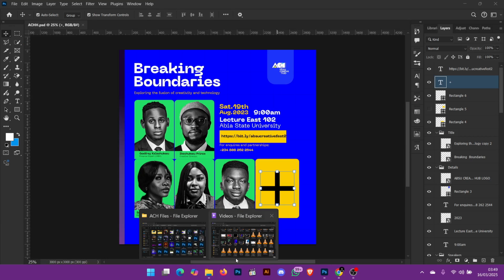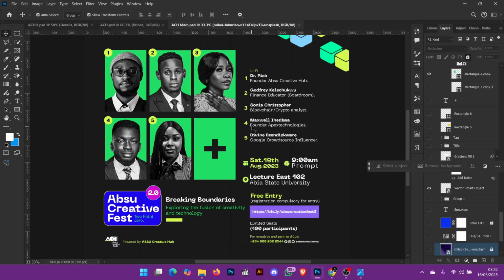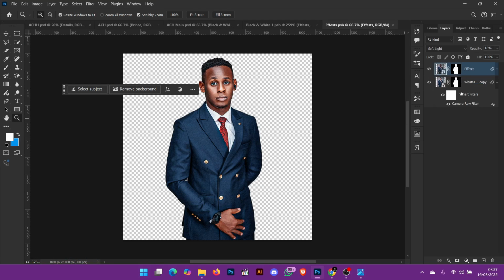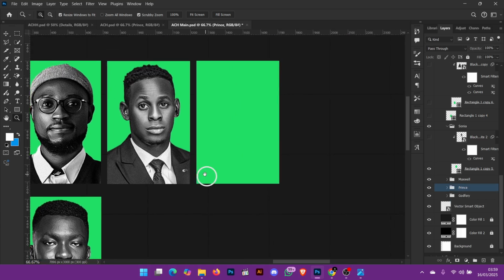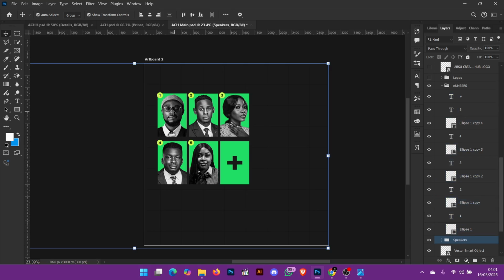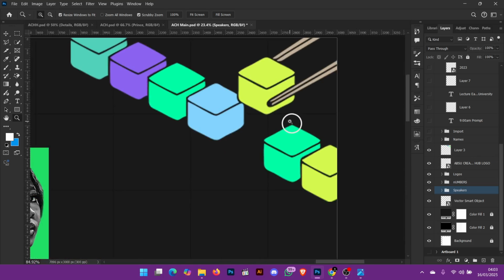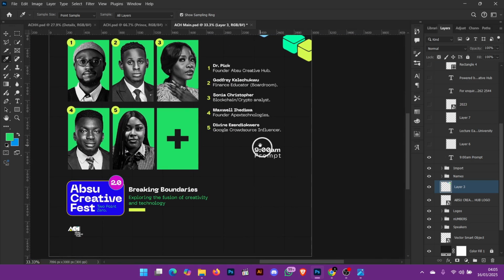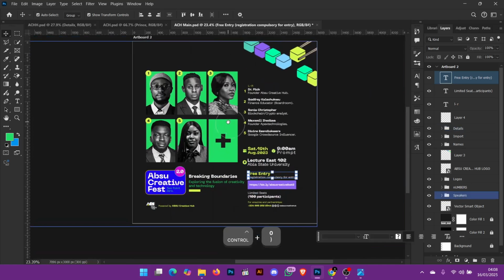TECH EVENT DESIGN CONCEPT EXPLAINED W/ PHOTOSHOP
In this breakdown tutorial, I’ll take you through the design process for this event poster I did for ACH 2023, explaining every design choice—from typography and layout to colors and interactions—all crafted for a perfect blend of style and function. Follow along to learn how to make intentional design decisions that fit your project goals.